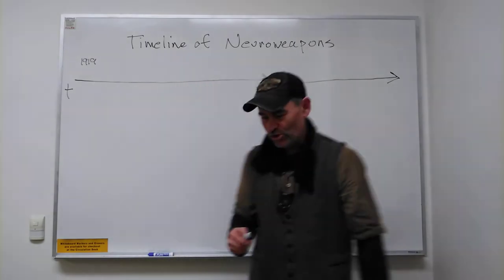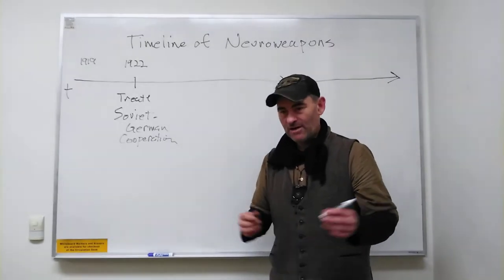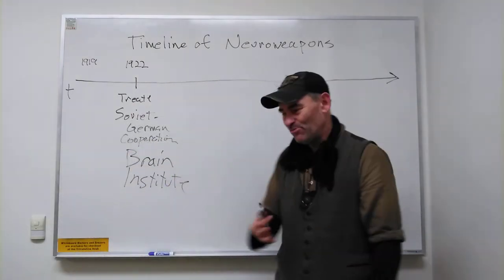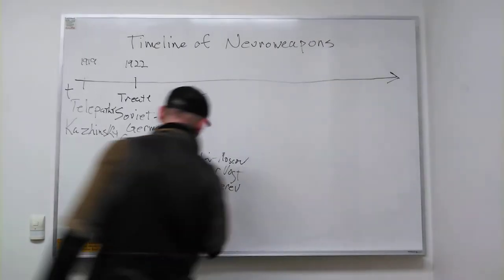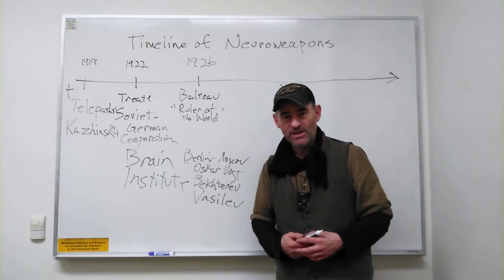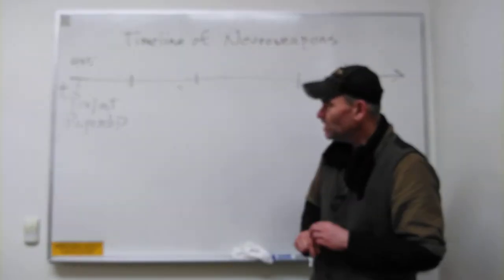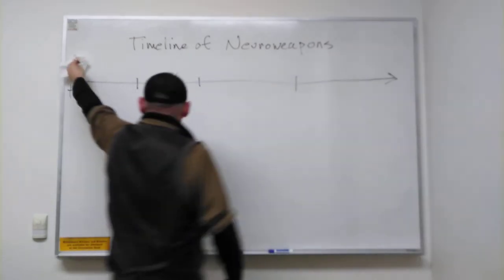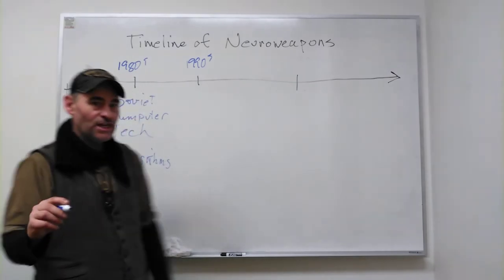6 - Timeline of Neuroweapons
a high level overview of the timeline of neuroweapons development